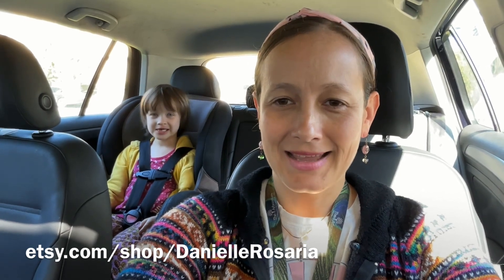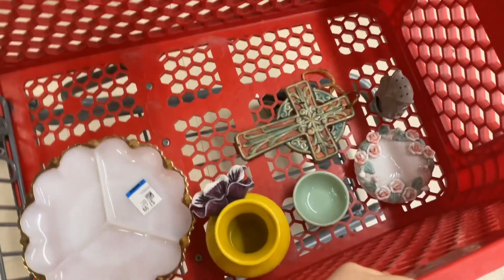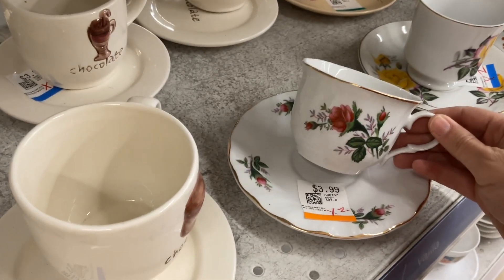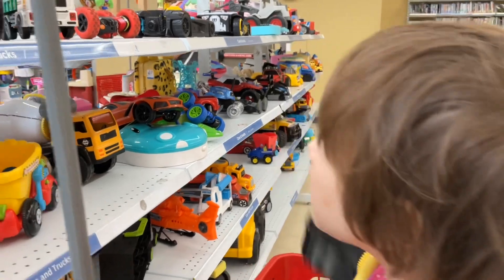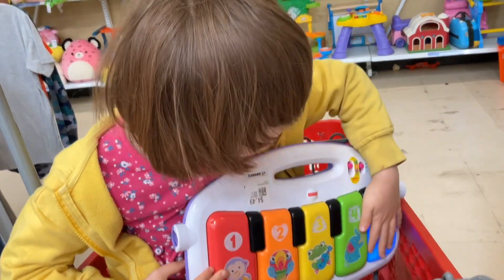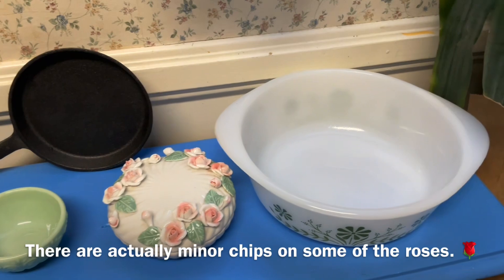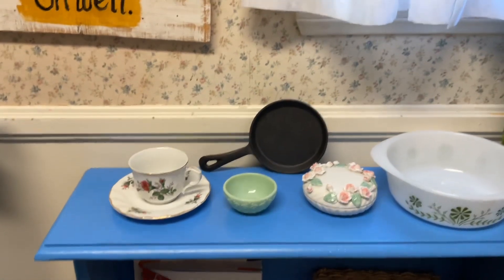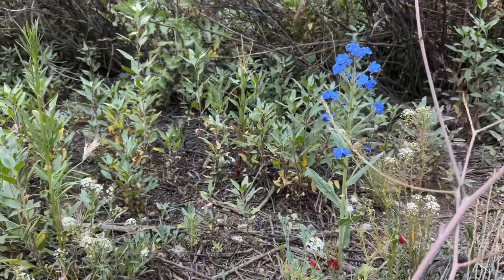Thrifting For Etsy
Come along as we go treasure hunting at our local thrift store! I’m finding pieces for my new home and kitchen section on my Etsy shop.